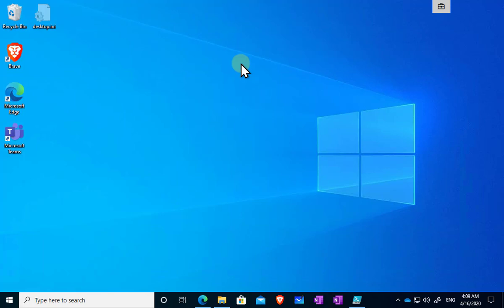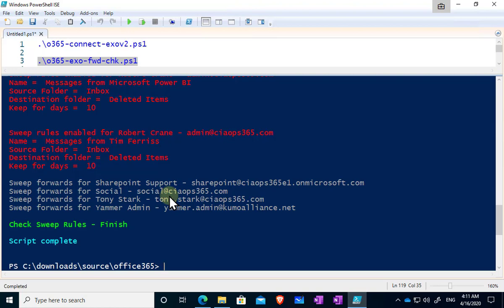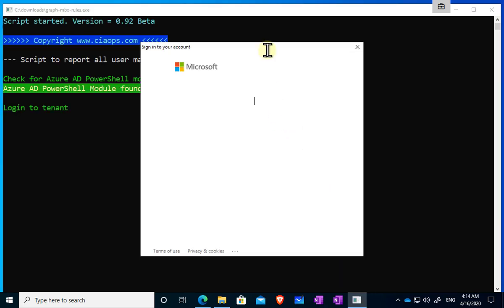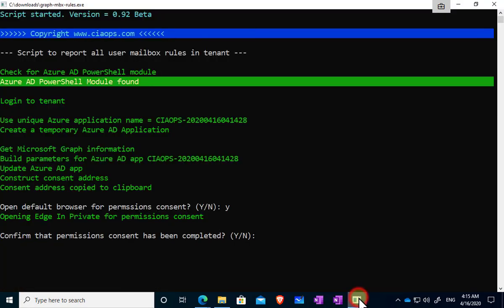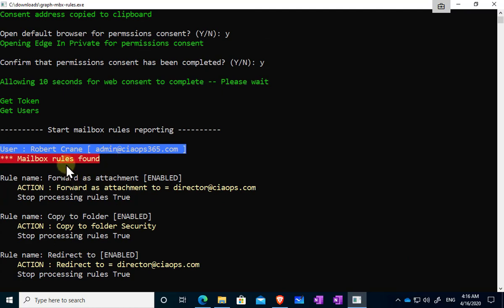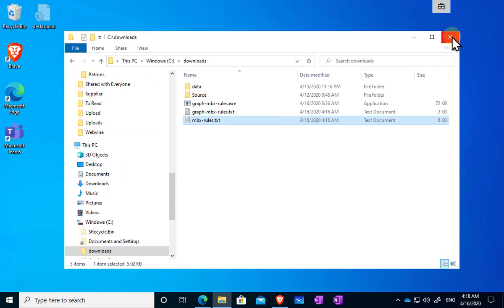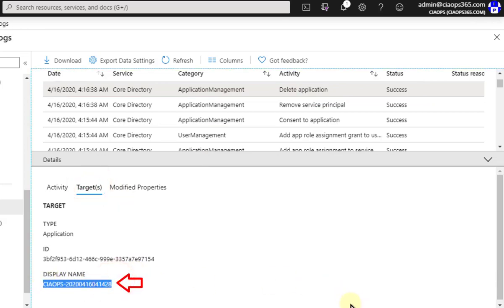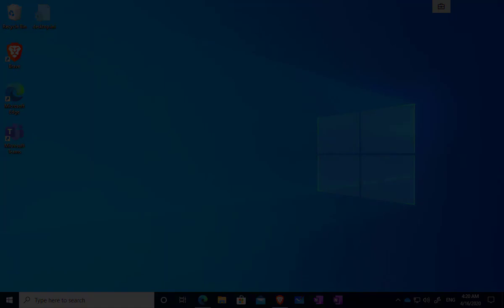Checking Exchange Online mailbox rules using the Microsoft Graph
This video takes you through the two free scripting options I have made available to check the mailbox rules for your Microsoft 365 tenant. One uses normal PowerShell environment but the newer version uses the Microsoft Graph via a simgle program file.  Hopefully, these method can make it a little easier to track mailbox rules across yoru tenant in an automated way.

*** Correction. There is in fact one write permission required. My over sight. Apologies. To use the Microsoft Graph, for example, to list the email folders for a user you use the command here:

in which you’ll see to do this you need the permissions:

Mail.ReadBasic.All, Mail.Read, Mail.ReadWrite